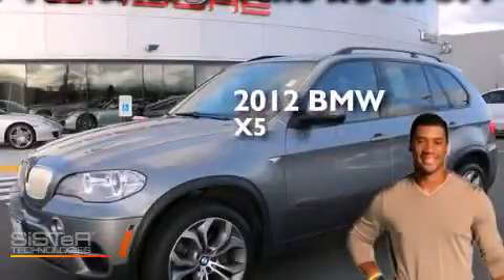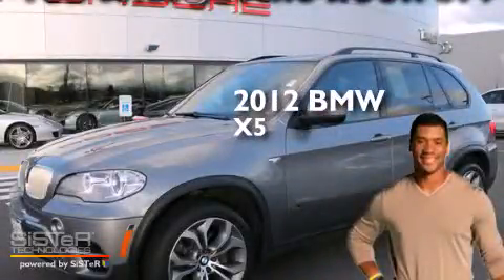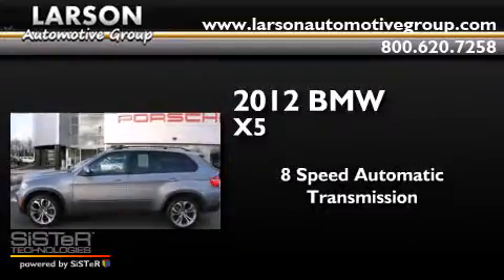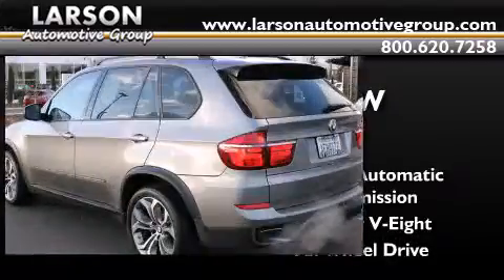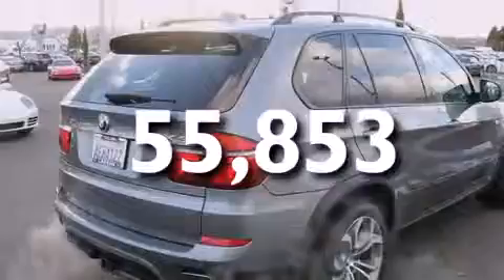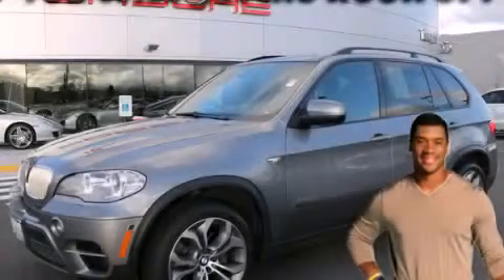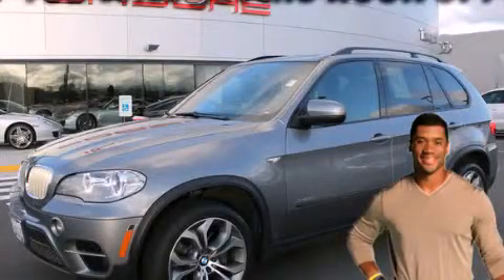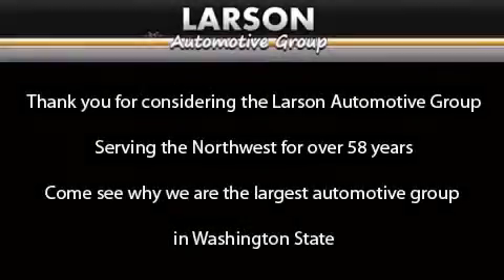2012 BMW X5 Puyallup WA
We've been honored to serve the Puyallup WA area , we promise that your experience at our dealership will exceed your expectations ! Year : 2012 Make : BMW Model : X5 Engine : 4.4L V8 Trans . : 8 Spd Automatic Exterior : Gray Miles : 55,853 Interior : Black Stock : 7858A Larson Auto Group 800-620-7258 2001 N Meridian Puyallup , WA 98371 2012 BMW X5 Puyallup WA